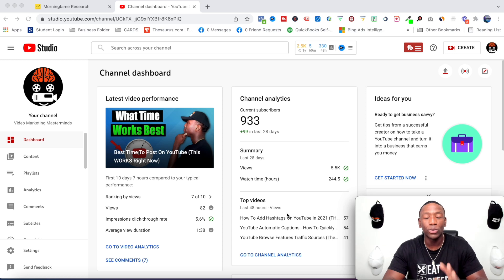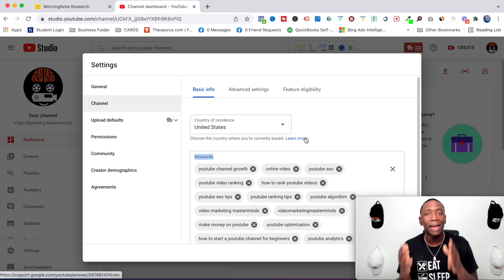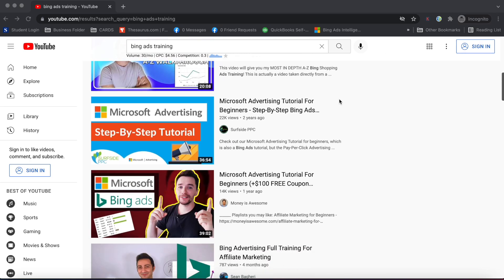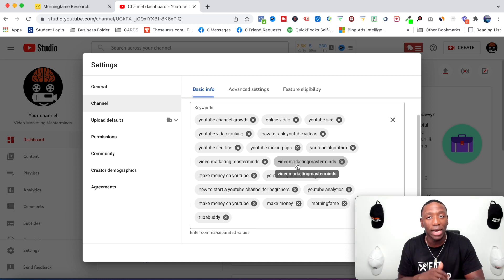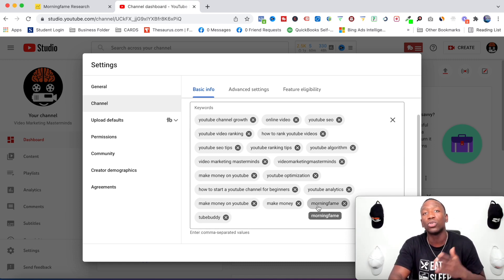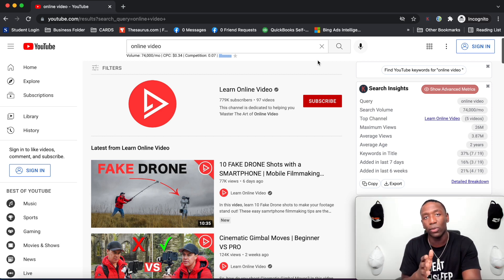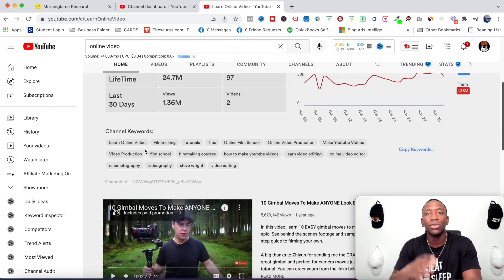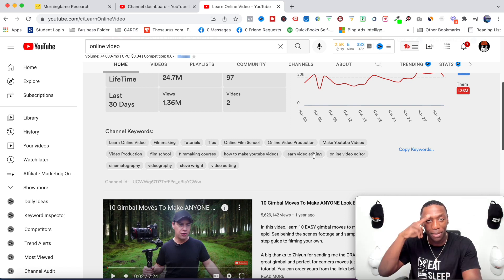How To Add Channel Keywords For YouTube (The RIGHT Way)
In this video I am going to go over How To Add Channel Keywords For YouTube in 2021 and beyond & I will cover the best way to quickly choose keywords for your youtube channel which will change the way youtube recommends your content and will allow you to get more views and rank your videos more consistently & I will also share what to focus on as you grow your youtube channel, get more views and build a community of people who really support you or your content...